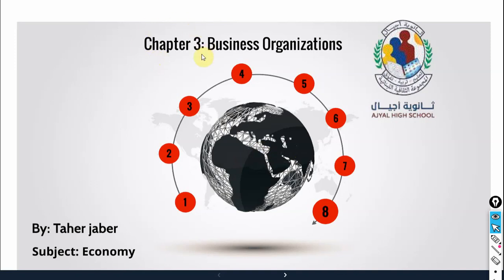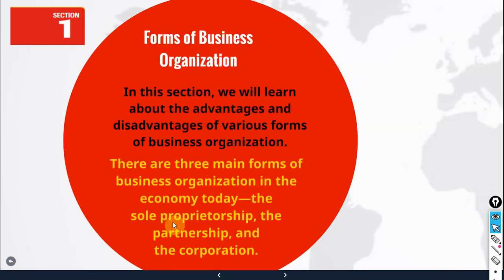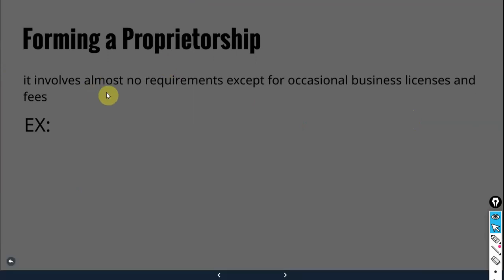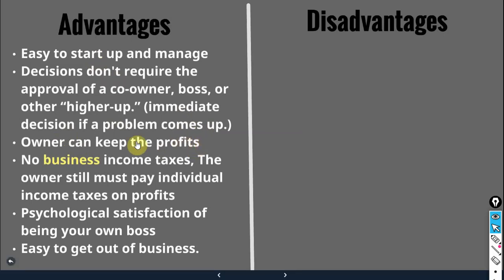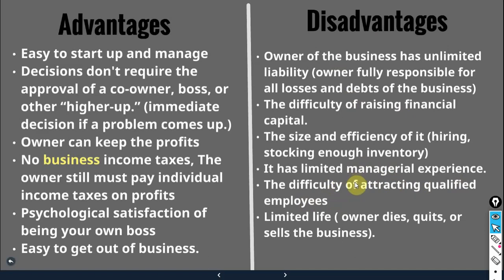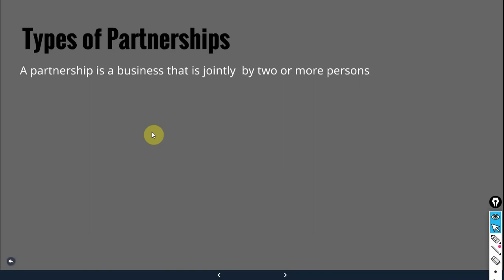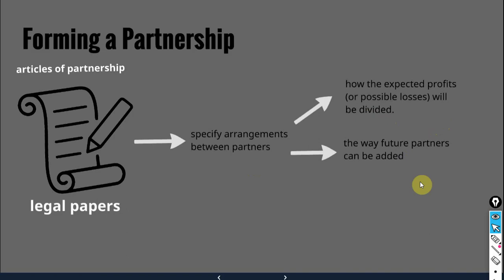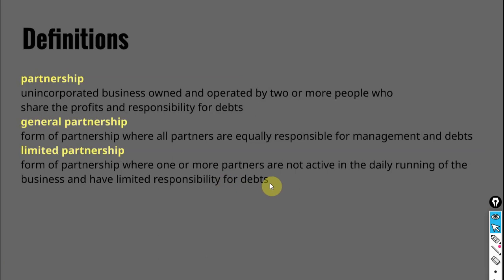chapter 3: Business Organizations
Section 1: Forms of Business Organization
G9-10 HS
Ajyal Scool